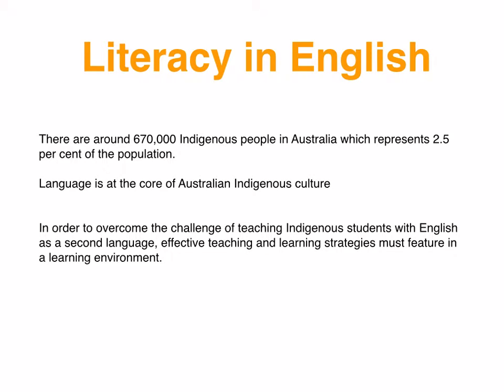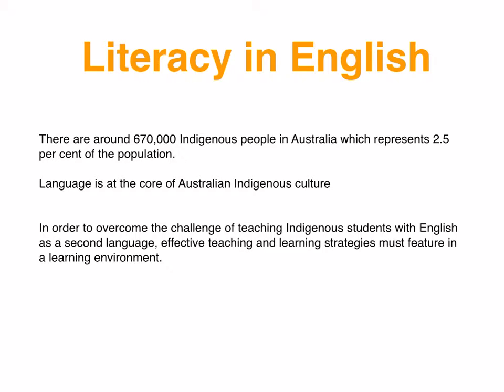Oral Presentation Quicktime